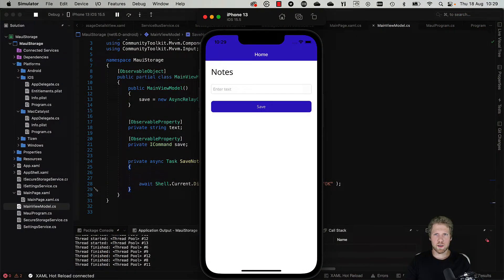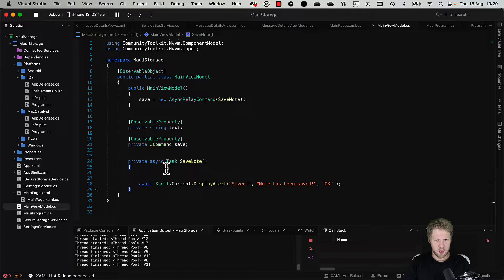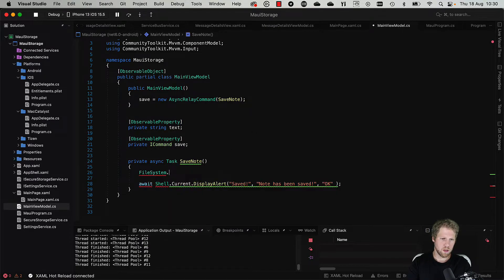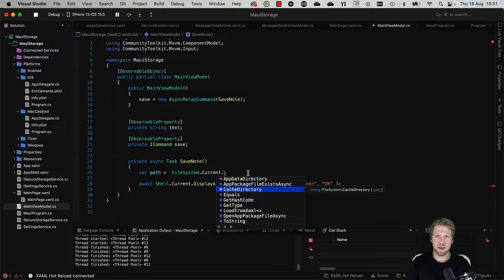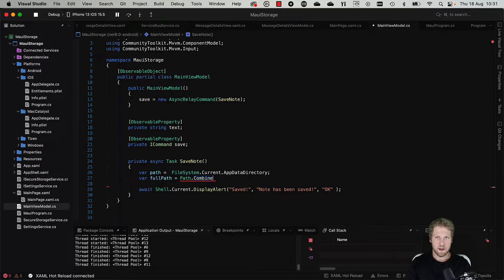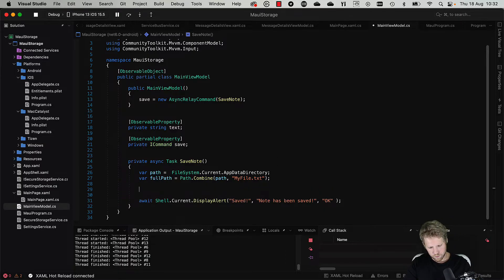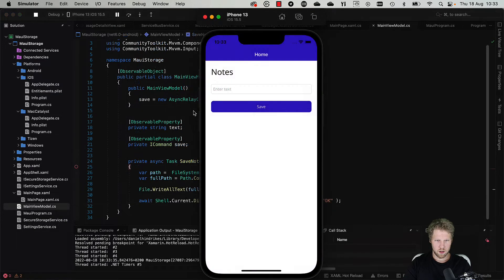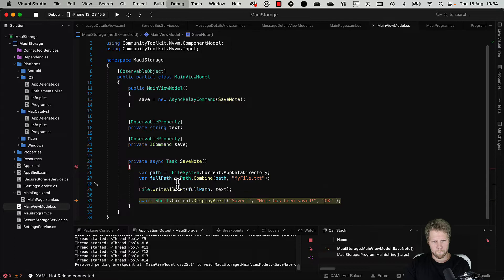.NET MAUI & Storage, Part 3 - Where to save application data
In this video, Daniel will show you where to save/store application data depending on what type of data you want to save.